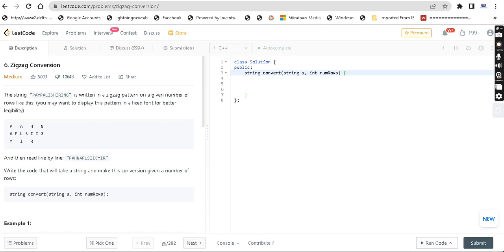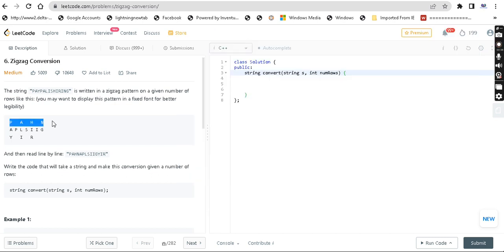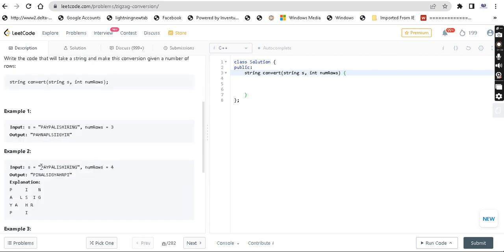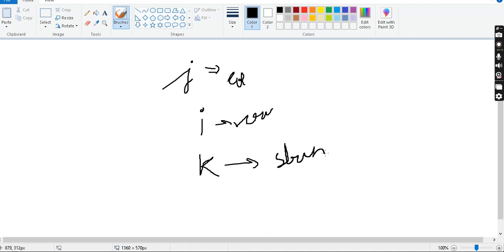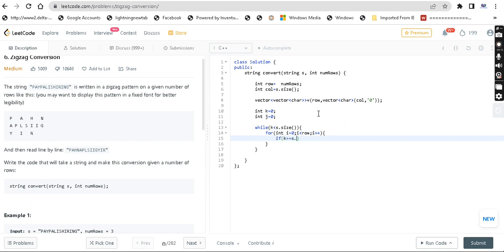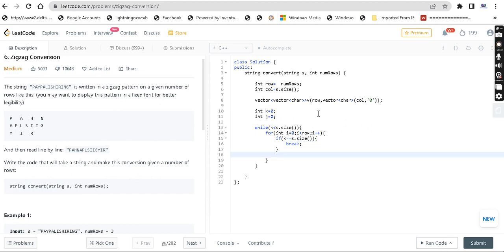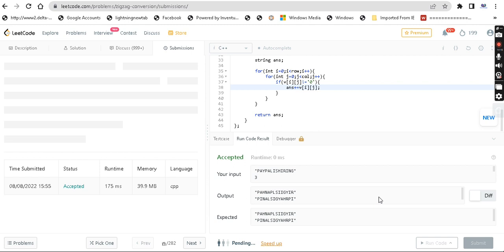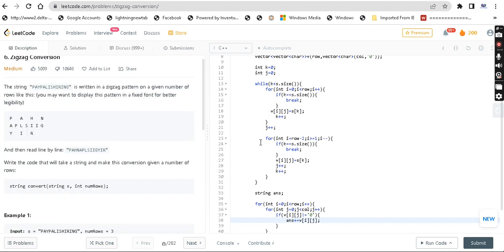Zigzag Conversion | Leetcode | Strings | coding interview problem | programming in tamil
6. Zigzag Conversion came in today's daily challenge. It is a medium level question. It can be solved easily just by traversal.